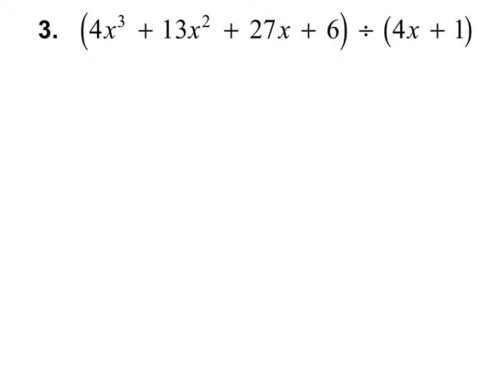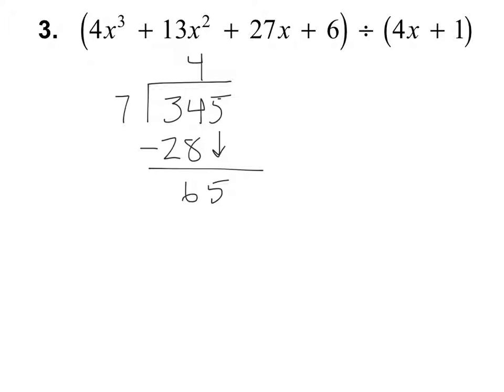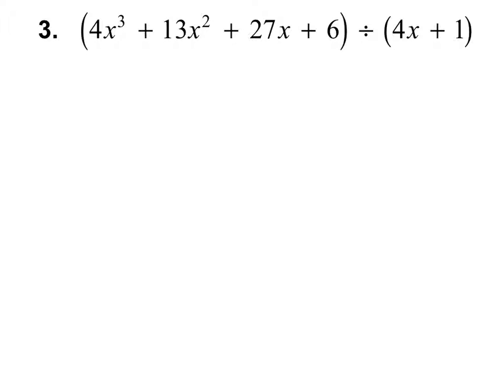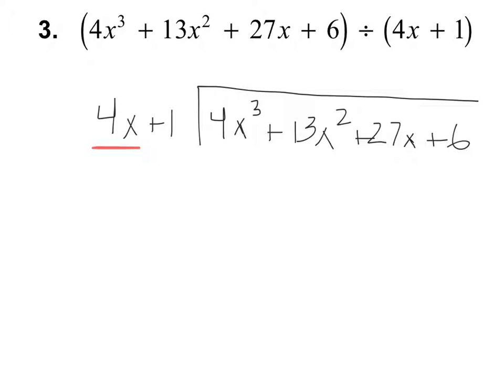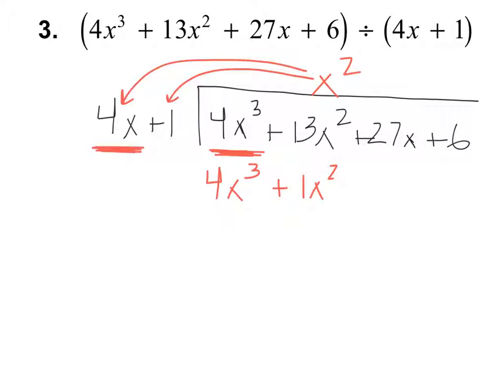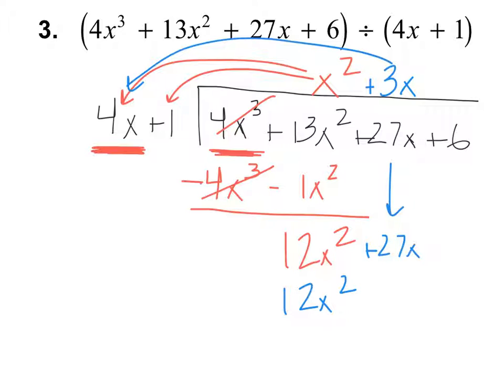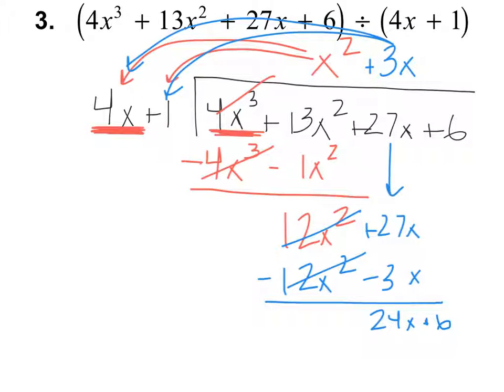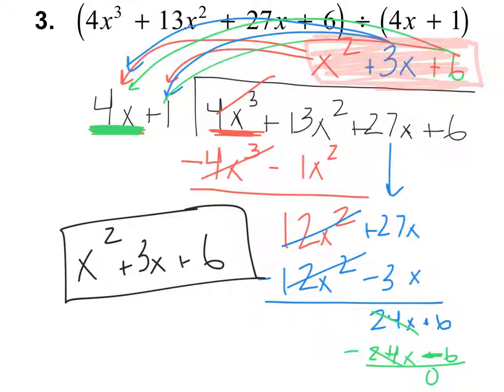Long division of polynomials